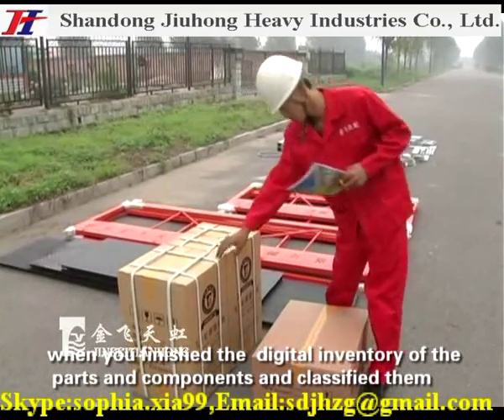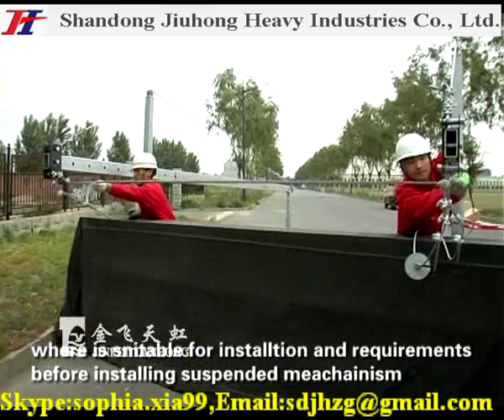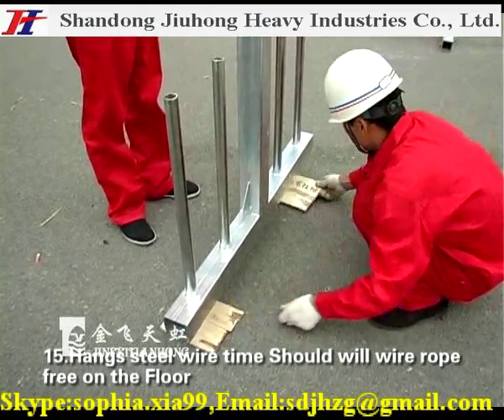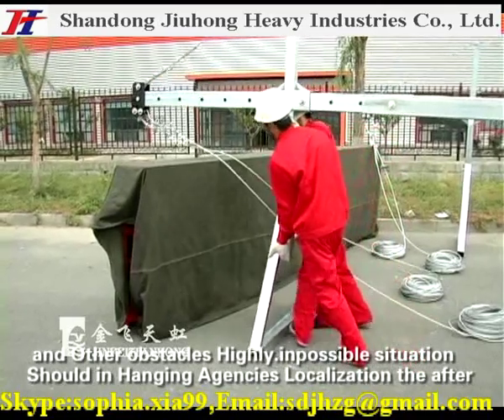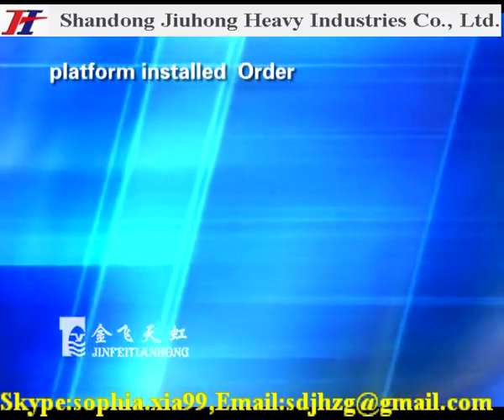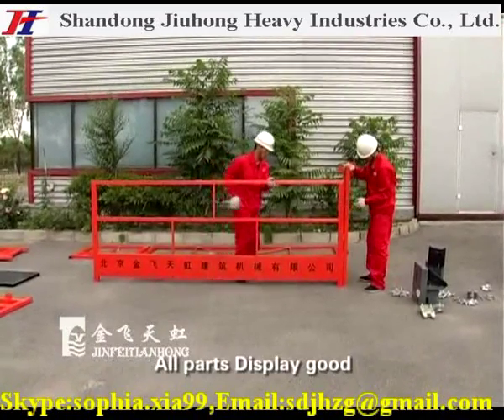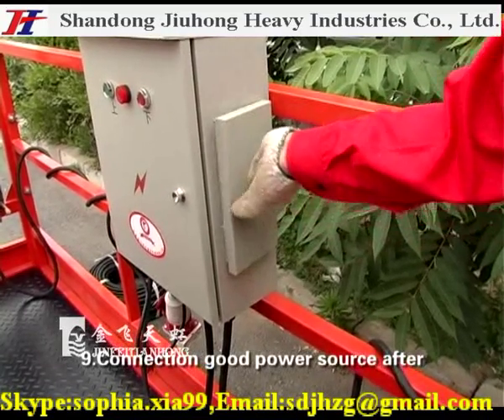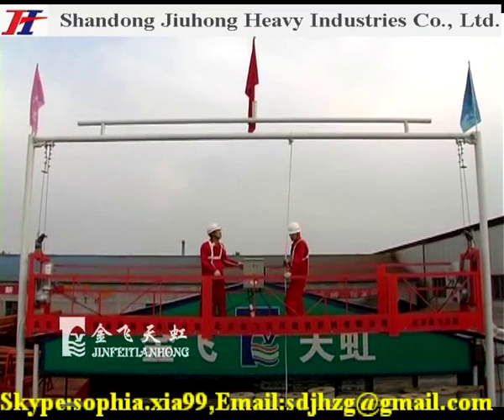Suspended Platform,Electric Scaffold Installation Method Shandong Jiuhong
Company:Shandong Jiuhong Heavy Industries CO.,LTD.
Add:Gaotang County,Shandong  Province,China.

Buy Suspended Platform from Shandong Jiuhong Heavy Industries Co.,LTD. Exporter & Manufacturer of  Suspended Platform, Suspended Platform ZLP250 Capacity 250KGS,Suspended Platform ZLP500 Capacity 250KGS,Suspended Platform ZLP630 Capacity 630KGS,Suspended Platform ZLP800A & ZLP800S Capacity 800KGS,ZLP Series Suspended Platform,Gondola, China

ZLP Temporarily Suspended Platform, ZLP Temporarily Suspended Platform Exporter, ZLP Temporarily Suspended Platform Manufacturer, ZLP Temporarily Suspended Platform Supplier, ZLP Temporarily Suspended Platform China
Suspended Platform Exporter,Manufacturer,